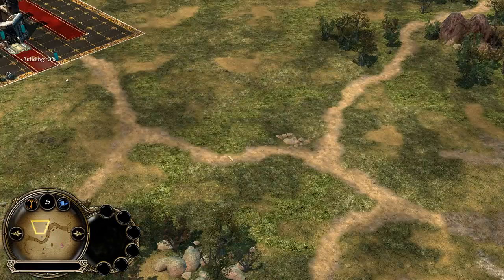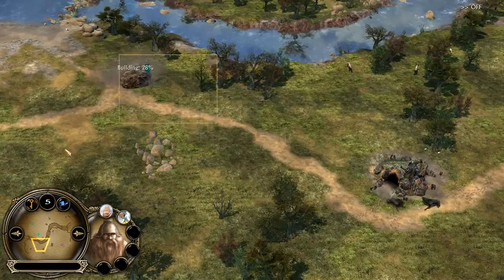1.8 Tournament vs Nathan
My most interesting game of the tourney, enjoy boys :)